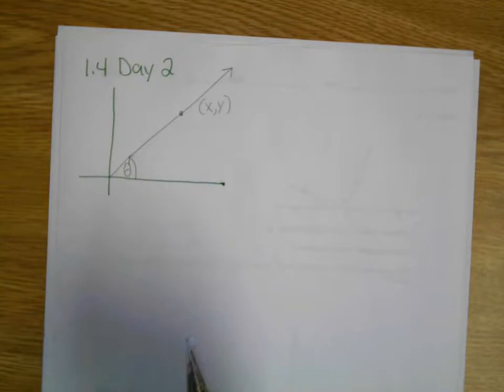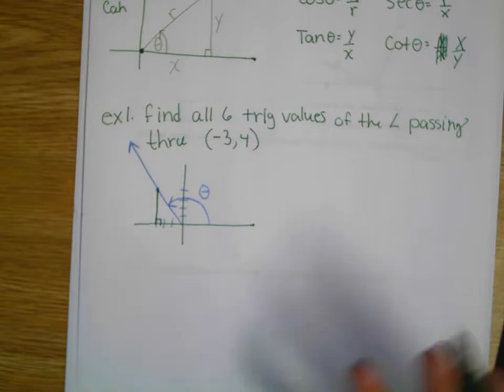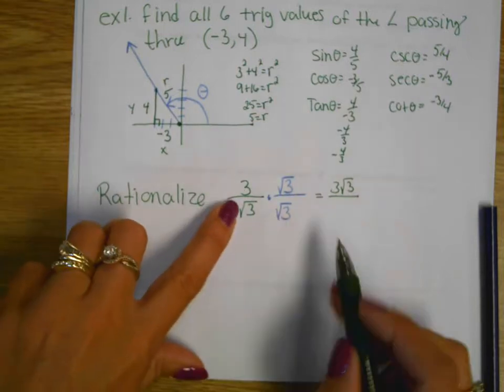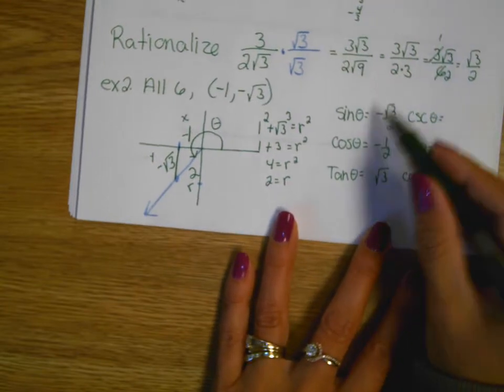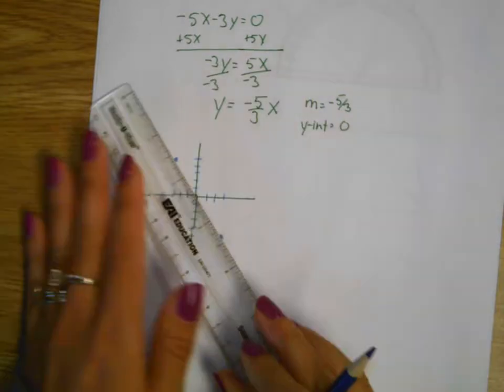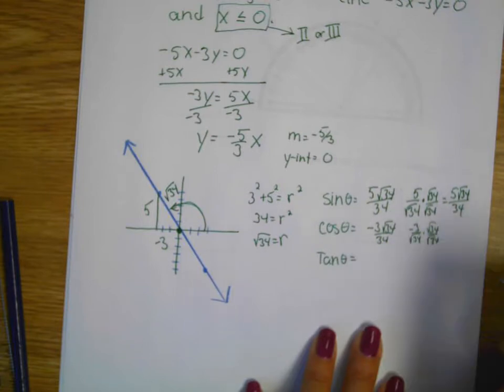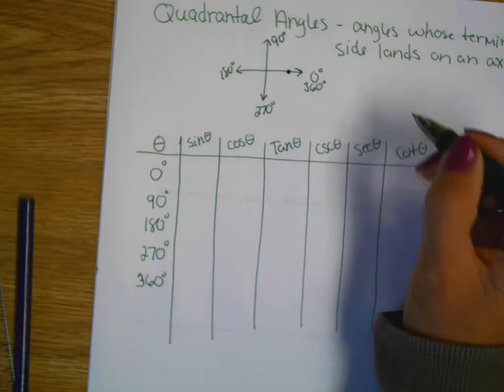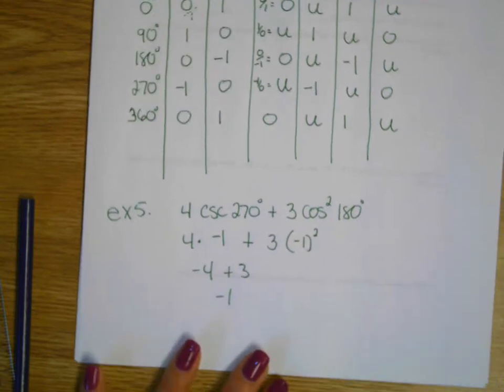T 1 4 day 2